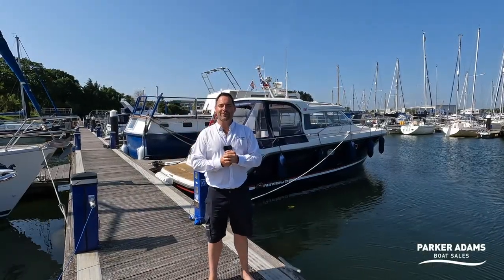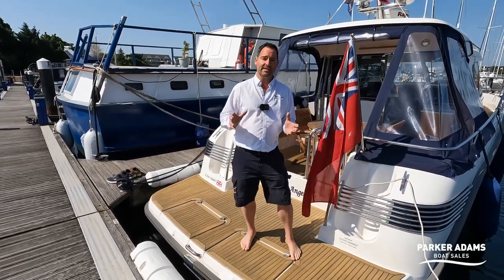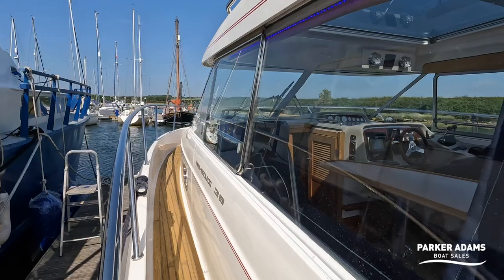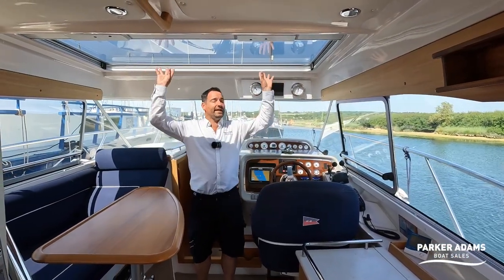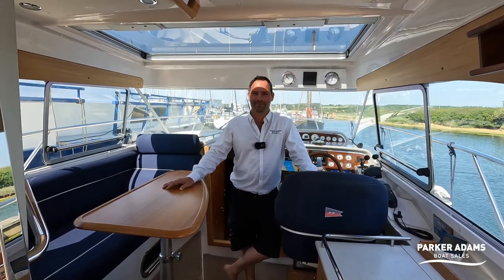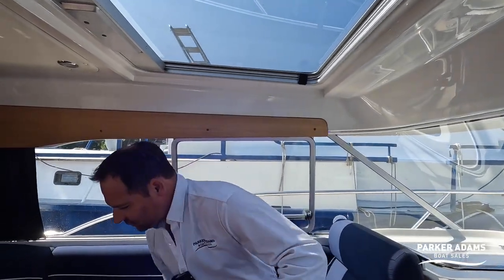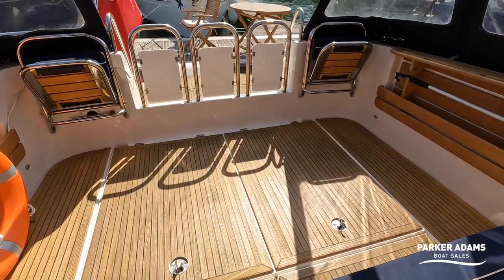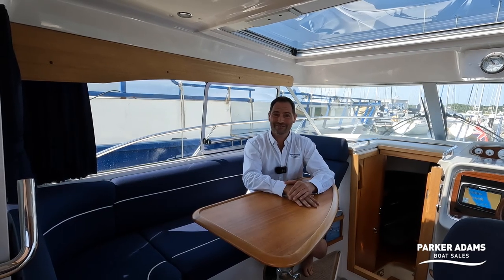Nimbus Nova 350 35 Coupe Walkthrough Tour - Lovely example and stunning condition throughout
Available now from Parker Adams Boat Sales at £124,995

Parker Adams Boat Sales is very proud to present this stunning Nimbus 35 Nova, she is a 2006 Model year boat and is exceptional.

The boat is presented in absolutely stunning condition and has been really cherished by the current owners and all of those before.

From the moment you step on board this boat you know she has been loved, the teak is in lovely condition and the upholstery is unmarked, the boat has a real of spaciousness and quality as you would expect from the Nimbus brand

This special boat is currently moored in Island Harbour on the Isle of Wight where Parker Adams Boat Sales have a dedicated team who specialises in boats for sale on the Isle of Wight. The Isle of Wight team work alongside our Hamble office who would be delighted to show you the boat. If you are coming across from the mainland we would be very happy to arrange transportation for you to let you to view this lovely boat.

She is fitted with the following options and extras:

Chartplotter
Radar
Heating
Autopilot
EDC Controls
Electric Windlass
Teak Decking to Cockpit and Side Decks
4kW Generator
Bow Thruster
Teak Laid floor to Saloon
Side Mesh Window Screens
And much more! Early viewing is recommended, she has been looked after impeccably with all engine and boat notes recorded. Outdrive service was completed in April 2022 and the Main engine service in May 2023.